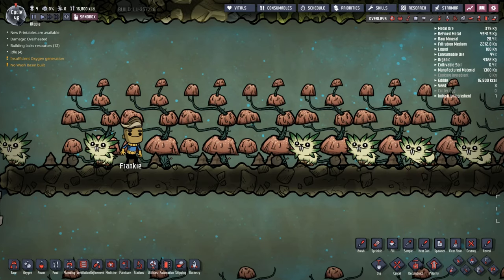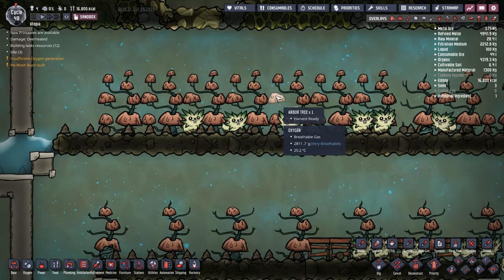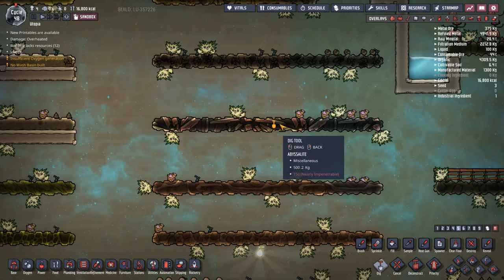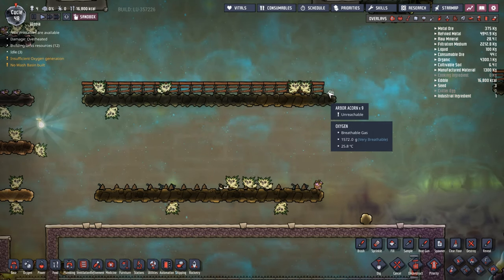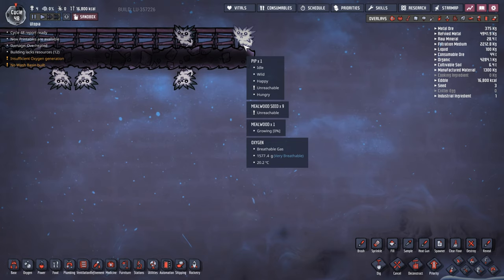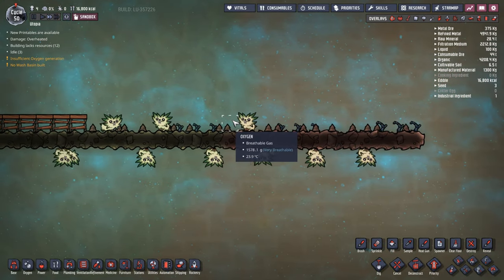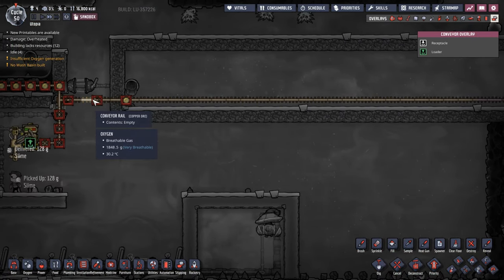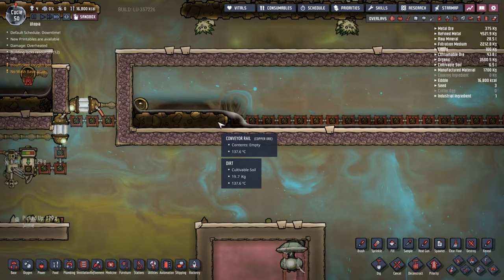Advanced Guide: Pips & Making Natural Tiles | Oxygen Not Included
Want your Pips to plan food in nice neat rows? Or Just want them to stop throwing seeds everywhere? How about to just contain them? Or did you dig up everything and now have no natural tiles left? How about we make some new tiles!